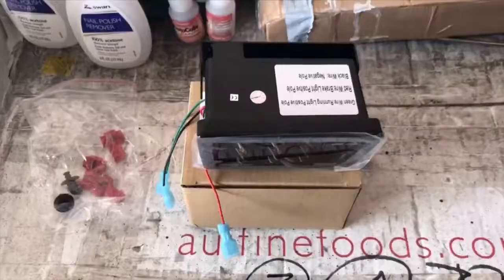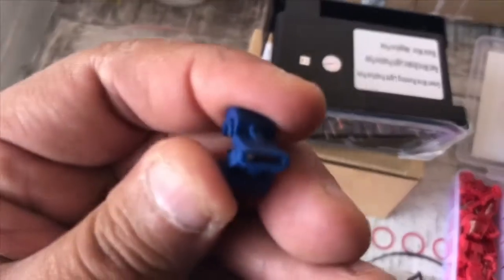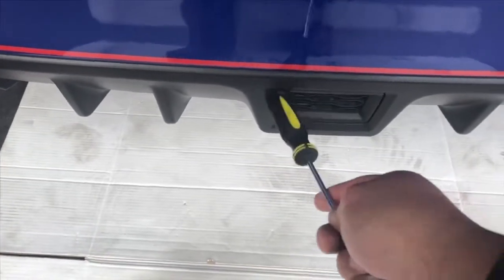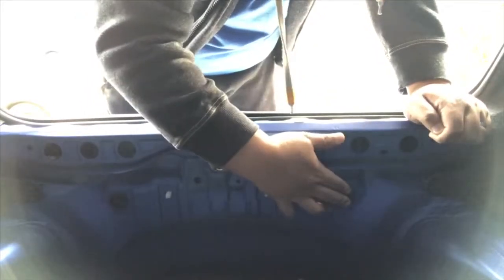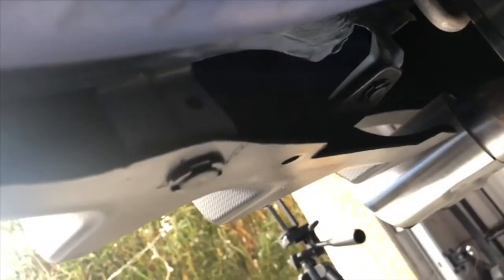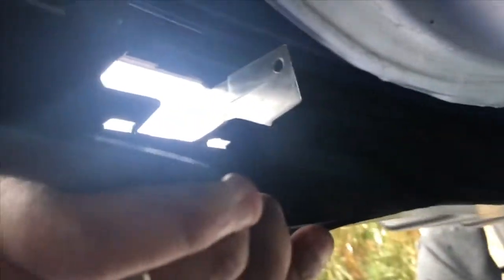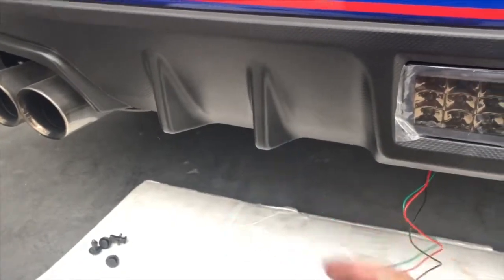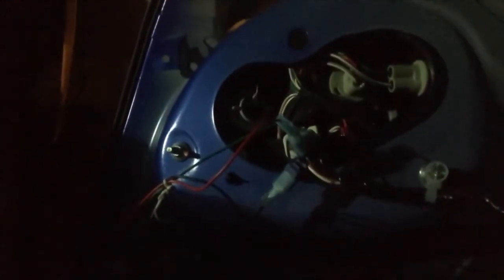Led smoke lens 3rd rear brake light installation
wrx 3rd brake light  installation